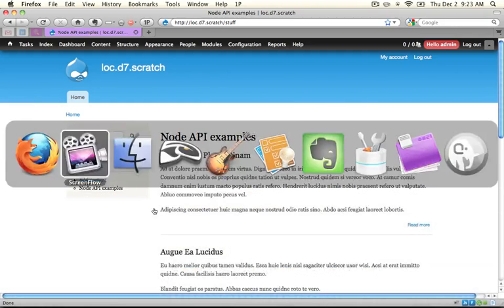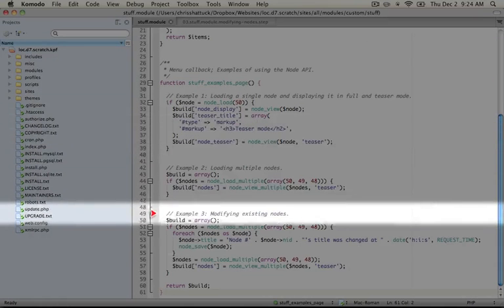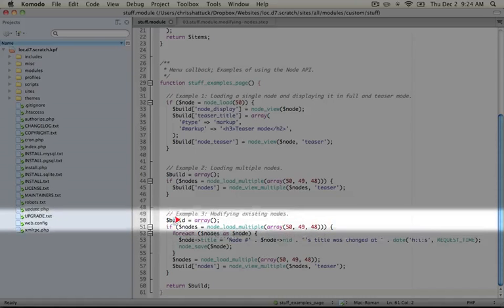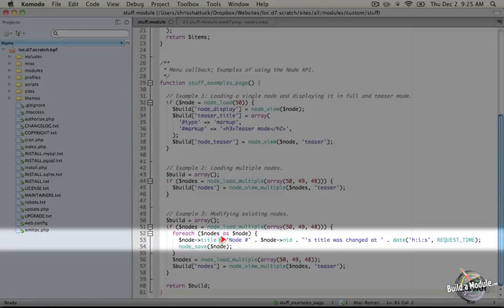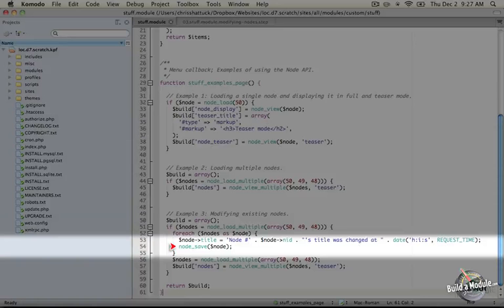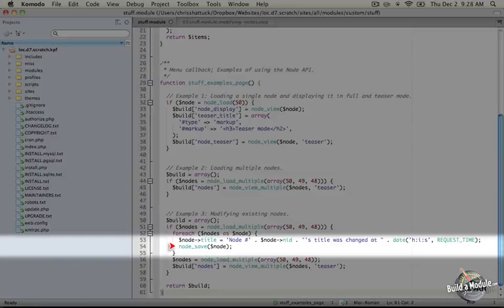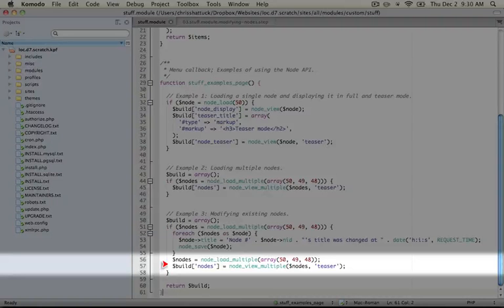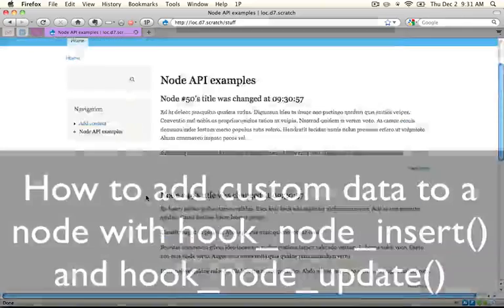106. How to manipulate node data with node_save() (a Drupal how-to)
This is one of over 140 videos in a 12-hour series called "Drupal 7 Core Concepts". This series contains an amazing amount of quality content, covering the most essential aspects of Drupal development, from setting up module scaffolding to working with forms and the database to working with jQuery and JavaScript. This library is a must-have for all developers.

There are currently 5 collections available, including:

* Drupal 7 Core Concepts (12 hours, 140 videos) - This series contains an amazing amount of quality content, covering the most essential aspects of Drupal development, from setting up module scaffolding to working with forms and the database to working with jQuery and JavaScript. This library is a must-have for all developers.

* Build Your First Drupal 7 Web Site (5 hours, 100 videos) - In this collection, we take you through the process of building a fully function Drupal 7 web site, step by step. No prior Drupal experience is required, and when you're done you will have learned the most import components of Drupal site building and will have developed the skills to tackle unanticipated problems as they arise.

* Drupal 6 Development and Tools (8 hours, 30 videos) - This is the original Build a Module.com series on Drupal 6 development along with some additional tools. Weighing in at nearly 9 hours, with over 30 videos, this is a great way to get started with Drupal 6 development.

* Working with Files and the File API (2 hours, 20 videos) - In this 2+ hour collection, we cover the basics and the not-so-basics of working with Files and the File API in Drupal 7.

* Drupal Theming Essentials (7 hours, 80 videos) - How to build or modify a theme in Drupal 7. We discuss various methods to modify Drupal output, how to decide which to use, and work through several practical applications of useful techniques.